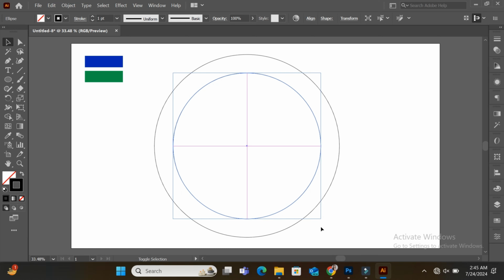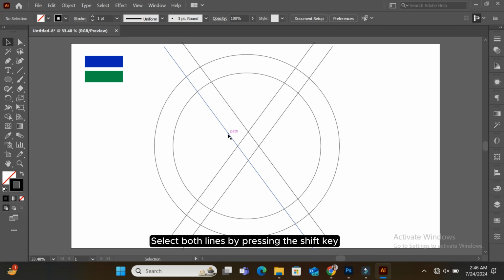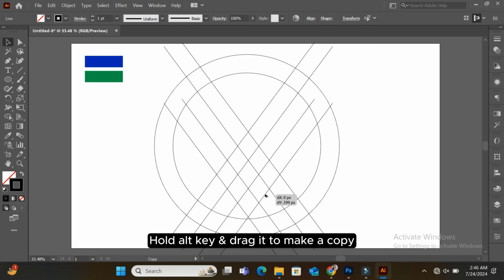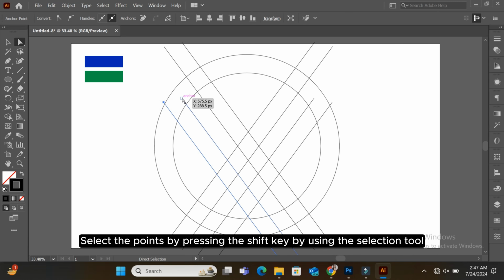How to design a logo with grid | Adobe Illustrator Tutorial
modern logo design illustrator
 grid logo design illustrator
 adobe illustrator tutorial
 how to make vector art in illustrator
 professional logo design ai
 illustrator effects for logo
 presentation stage
 circles design
 logo trend
 cover background
 modern grid logo
 grid logo
 shield logo
 mv Logo
 hologram effect
 poster design
 grid logo design
 modern grid
 grid system
 design on grid
 logo grid

In this video, I'll show you how to create a professional grid logo design using Adobe Illustrator. Follow along as I guide you through the entire process, from setting up your workspace to finalizing your design. This tutorial is perfect for both beginners and experienced designers looking to enhance their skills.